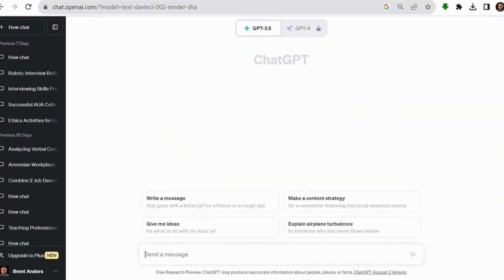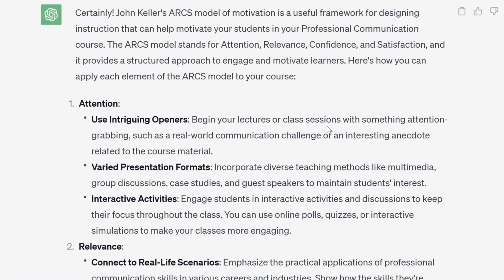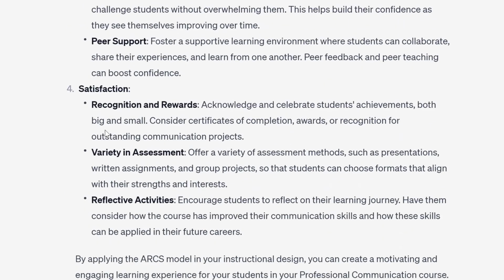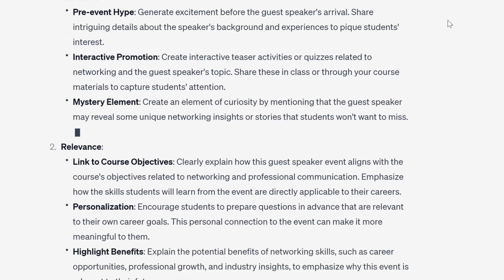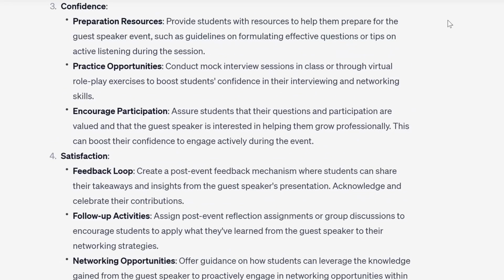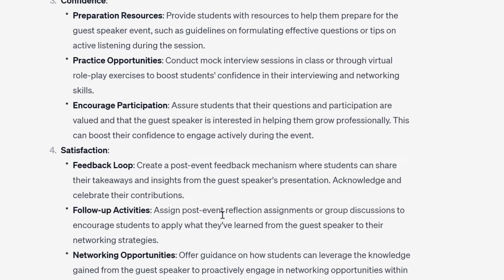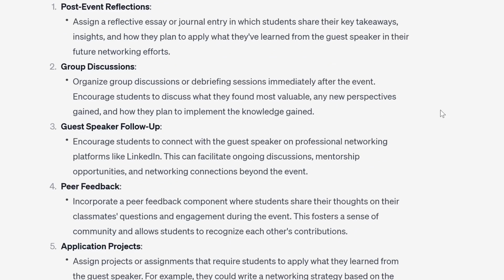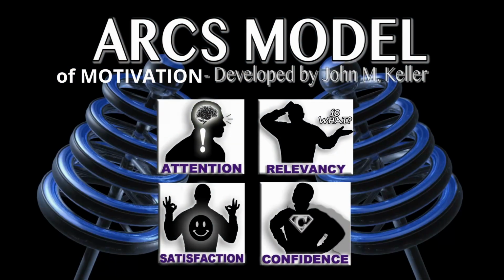AI Instructional Designer: Motivation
Use AI, like ChatGPT, as an instructional designer to increase student motivation. This video explains the process and goes over the prompt to use to get the best results to improve the aspect of motivation in your teaching and learning while also developing your and your students' AI Literacy. AI can greatly assist in increasing the motivation in your course.